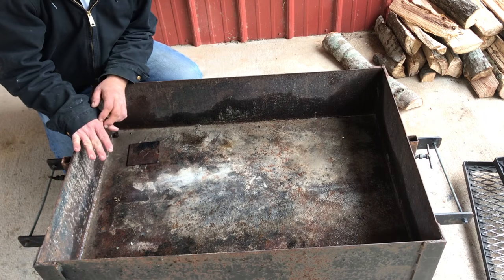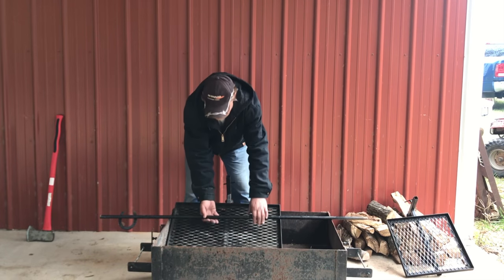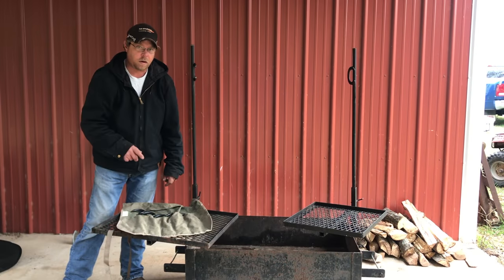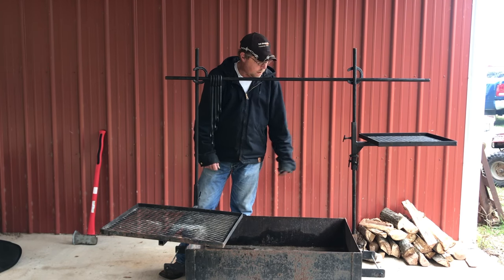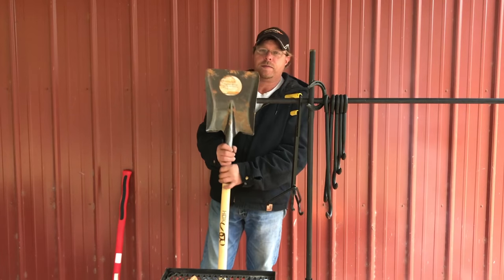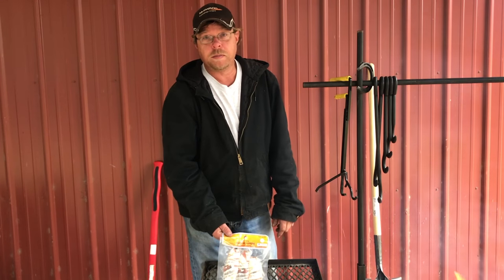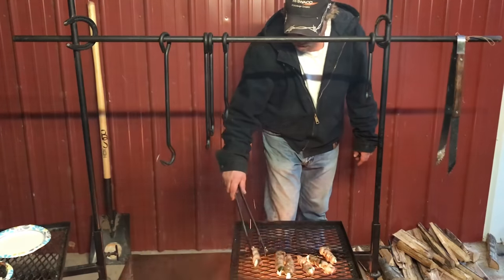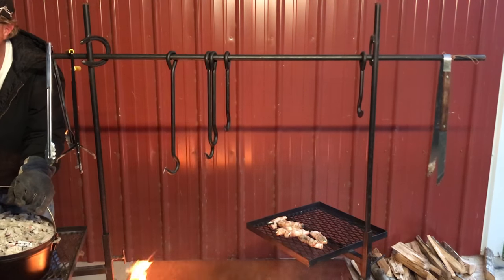A Review of my Outdoor Cooking set up.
Many have asked about the fire pit or grill set up I use, so this is a review of my outdoor cooking set.  I have my very own portable outdoor kitchen!   I explain it in detail, as well as demonstrate it by grilling some bacon wrapped stuffed jalapeños from Buc-ee's, of course!

Or you can send us stuff at